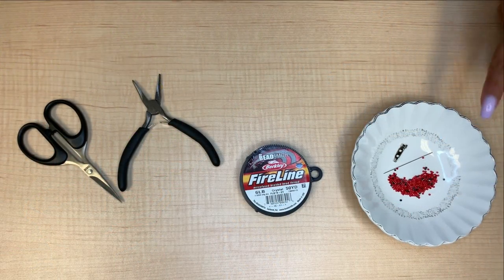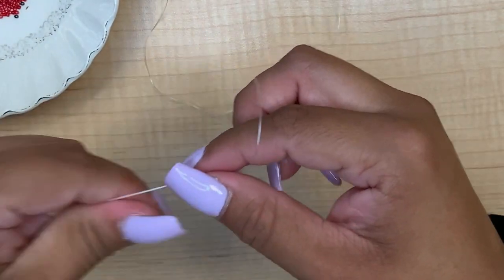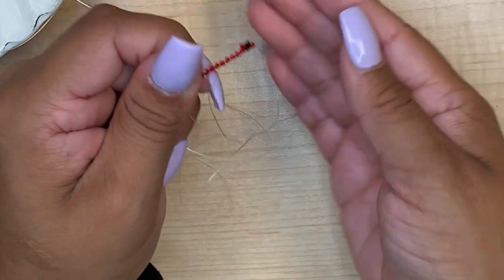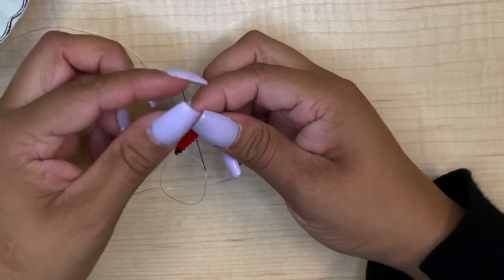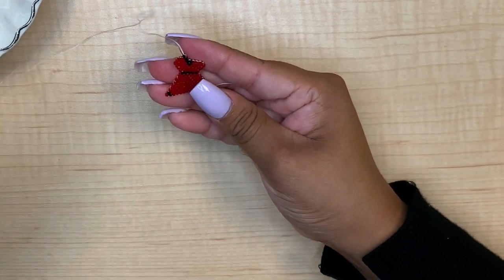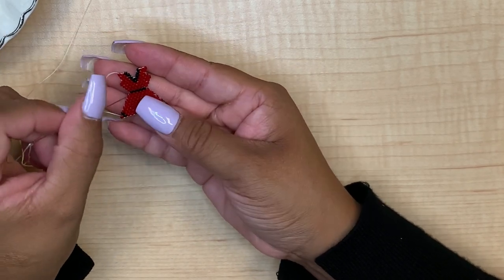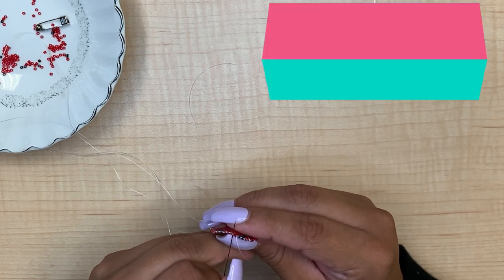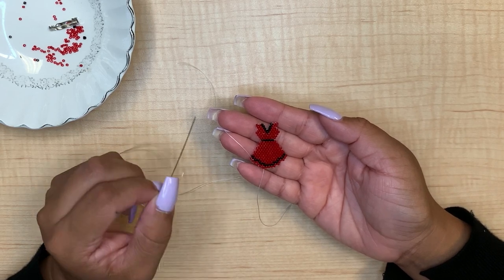Beaded Red Dress Instructions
Instructions on making a beaded red dress pin for MMIWG2S day, guided by Heather Harris.

Heather Harris is a Stz'uminus woman who has been beading since she was very small. She partnered with VIRL to create these instructions on how to make a Beaded Red Dress based on the Lil Red Dress design.
The Lil Red Dress Project's goal is to raise money for Missing and Murdered Indigenous Women and Girls signage and to help bring awareness to broader community. The group is located in the Comox Valley, on the traditional territory of K’òmoks First Nation and Qualicum First Nation (Pentlatch).

This Beaded Red Dress based on the Lil Red Dress design.

The Lil Red Dress Project's goal is to raise money for Missing and Murdered Indigenous Women and Girls signage and to help bring awareness to broader community. The group is located in the Comox Valley, on the traditional territory of K’òmoks First Nation and Qualicum First Nation (Pentlatch). Their beadwork can be found at Shipwrecked Bead Shop and Strong Nations, or, if you have the means to, you can support them on their website.
We do ask that the pattern is not used for personal profit, with any proceeds coming back to the Lil’ Red Dress Project.
Alternatively, proceeds can be given to a different MMIWG project with credit to the Lil’ Red Dress Project.